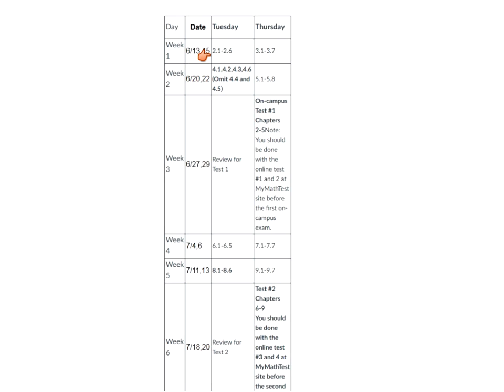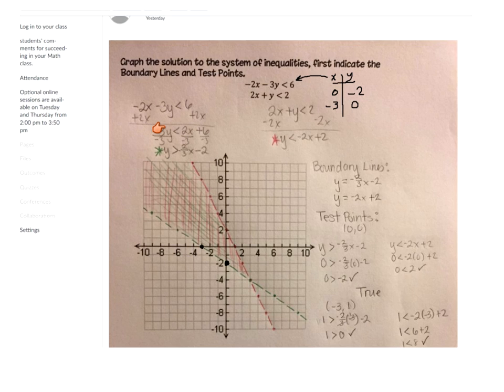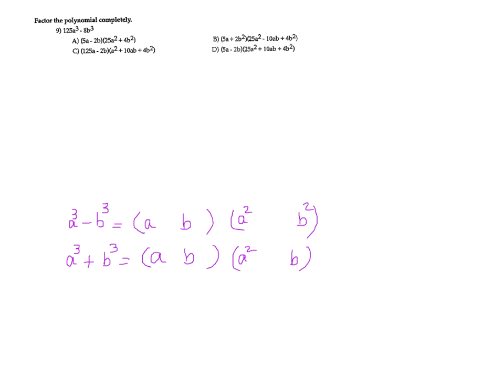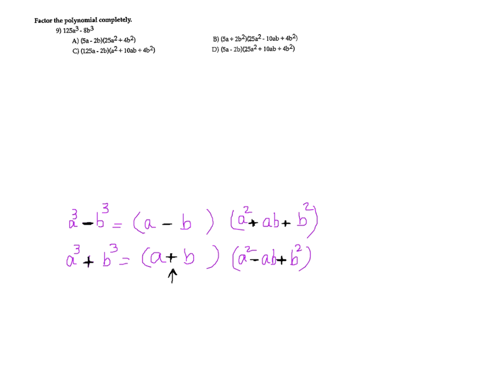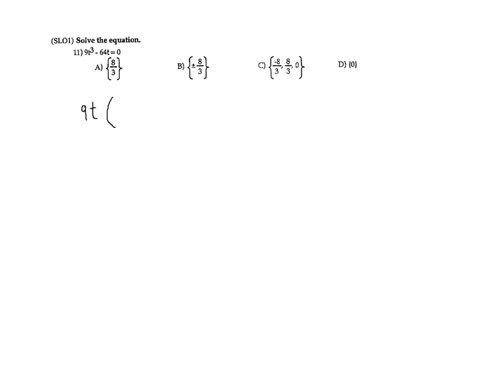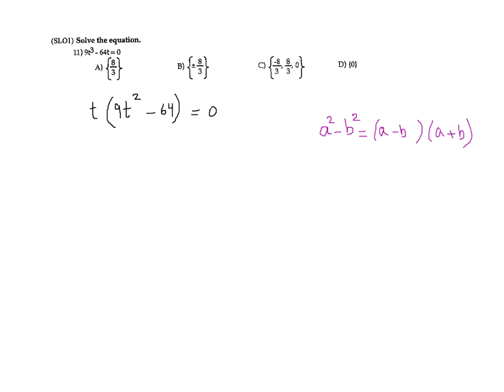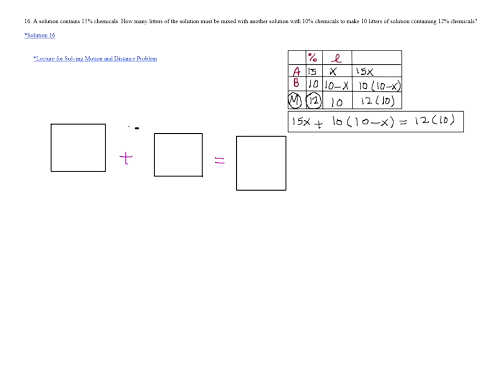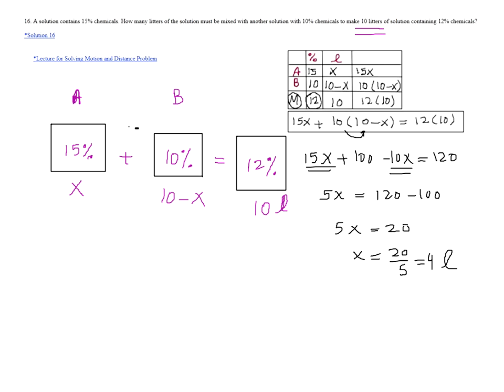Intermediate Algebra - Summer 2017 - Tuesday and Thursday by Mirfattah Mehdi